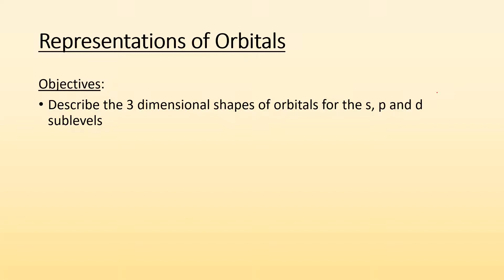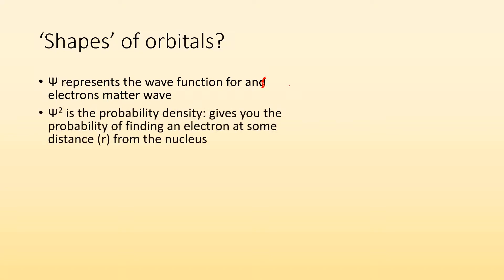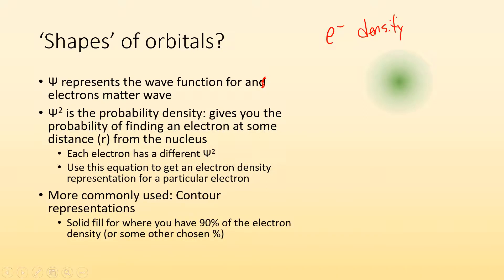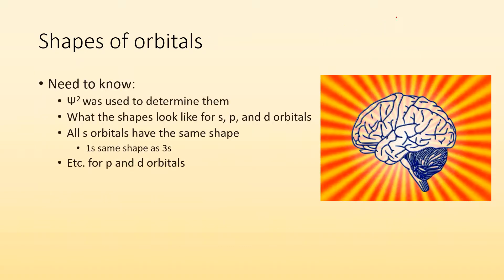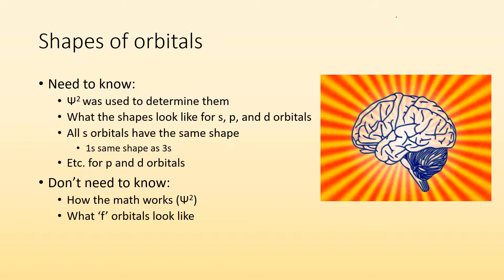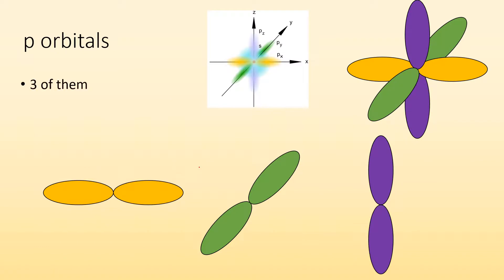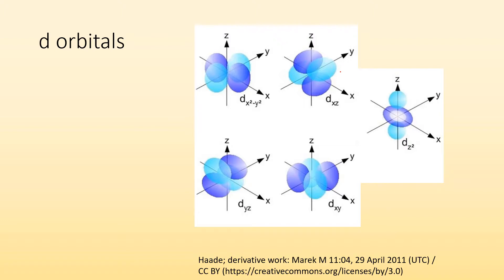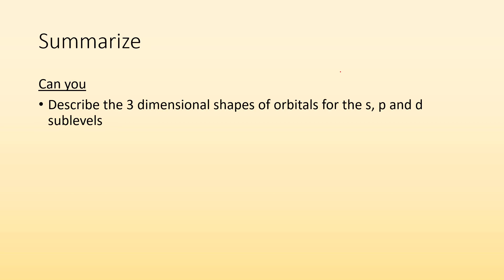Representation of Orbitals shapes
Objectives:
Describe the 3 dimensional shapes of orbitals for the s, p and d sublevels